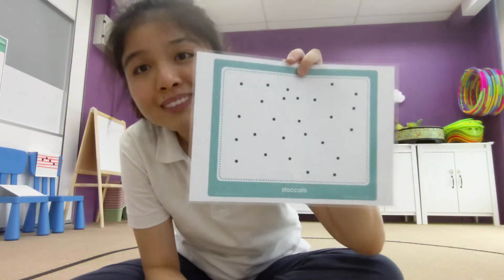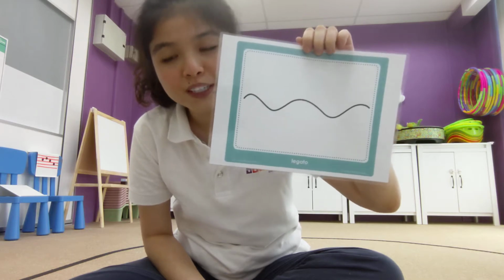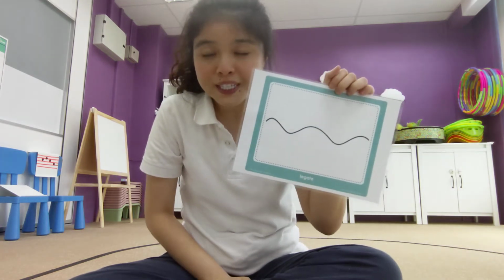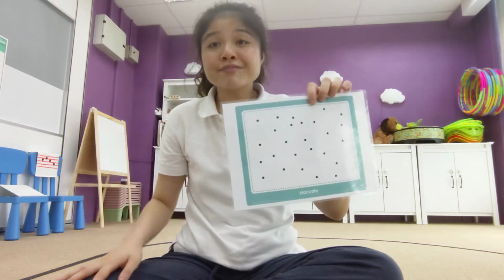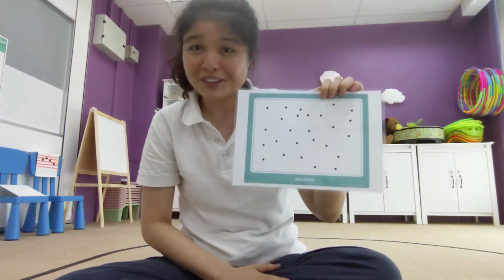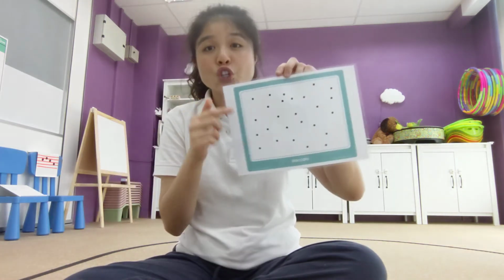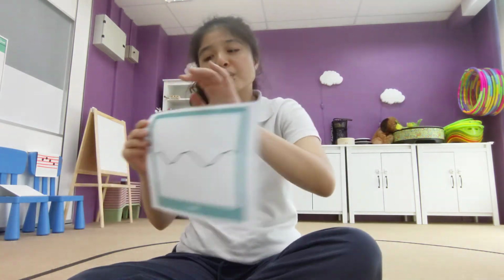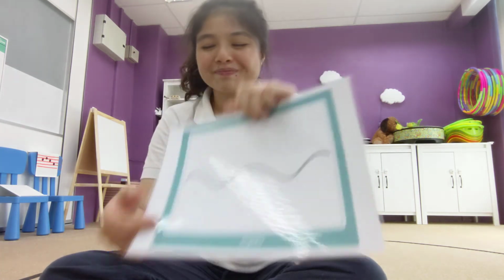All Keyed Up (Age 5-6)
1.) Staccato
2.) Legato
3.) I Can The Rain & Wind
4.) Floating Down The River